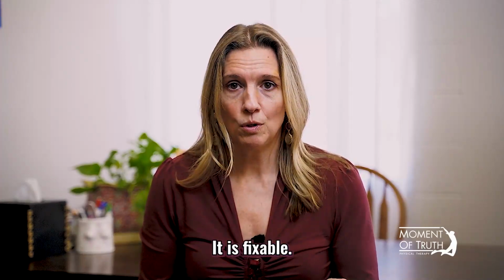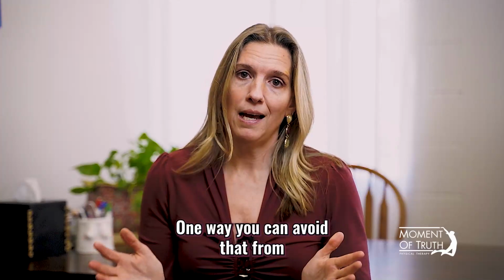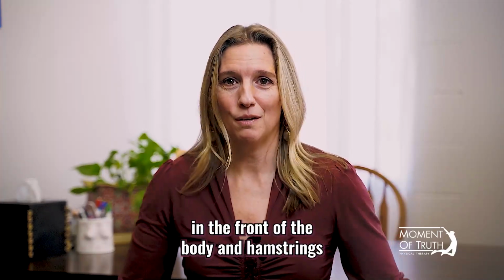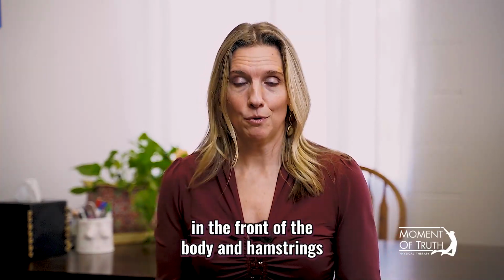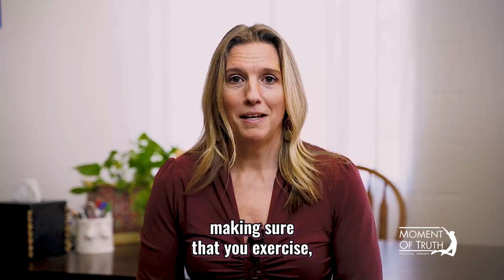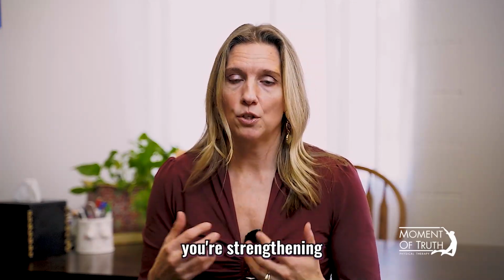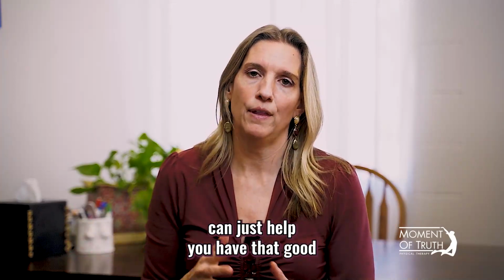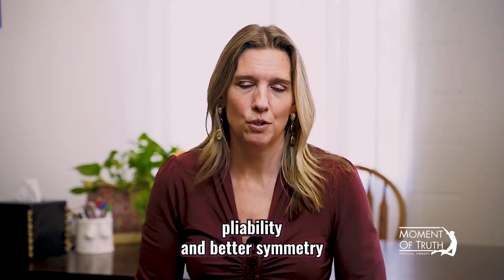How to Alleviate Sit Bone Pain: Effective Solutions for Everyday Comfort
Struggling with Sit Bone Pain? Here’s How to Find Relief
Experiencing discomfort in what feels like your sit bones—technically known as ischiotuberosities—can really impact your daily life. But don't worry, relief is within reach! In our latest video, we dive into the causes of sit bone pain and offer practical solutions to help you live pain-free.

Here’s a breakdown of what you'll discover:

Understanding Sit Bone Pain:
Discover what sit bones are and why you might be experiencing pain.
Learn about the anatomical tug-of-war between your hamstrings and quads and its impact on your pelvic health.

Key Contributors to Pain:
Asymmetry and muscle imbalance can pull your pelvis out of alignment, causing discomfort.
Life stages such as pregnancy and menstrual cycles can increase muscle laxity, affecting pelvic stability.

Practical Solutions to Alleviate Pain:
Strengthening: Engage in exercises that strengthen both the front and back of the pelvic area.
Flexibility: Enhance muscle pliability through targeted stretches for front body muscles and hamstrings.
Proper Posture: Avoid "sacral sitting" which can shorten pelvic muscles and lead to pain. Sit upright and maintain a neutral pelvis for optimal muscle function.

Why Pelvic Floor Health Matters:
The pelvic floor's shock absorber function is crucial for comfort and stability.
Addressing deep muscle layers may require specialized pelvic physical therapy, especially if traditional treatments aren't enough.

If you're suffering from sit bone pain or related discomforts, don't hesitate to seek professional help.

If you enjoy our content subscribe to our channel, hit the bell button, leave a comment and share with your friends so I can make you the more of the videos you enjoy!

*Check with your doctor before starting this or any exercise routine. Don't do anything that feels unsafe. You are responsible for your own safety.